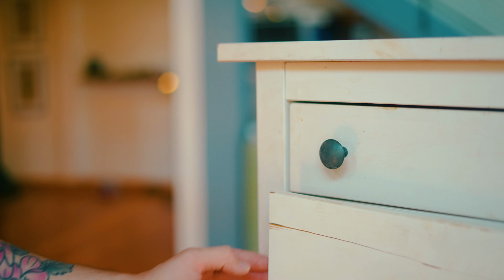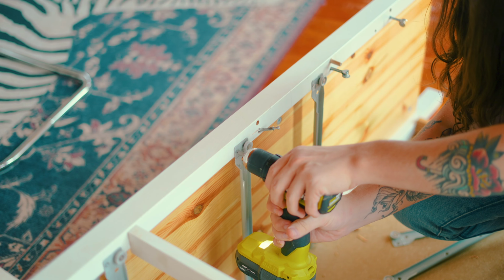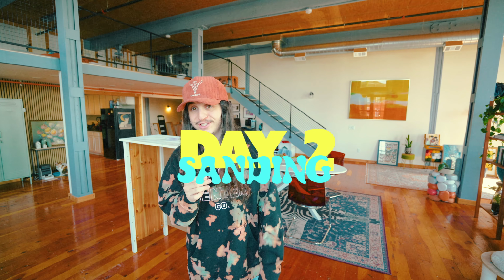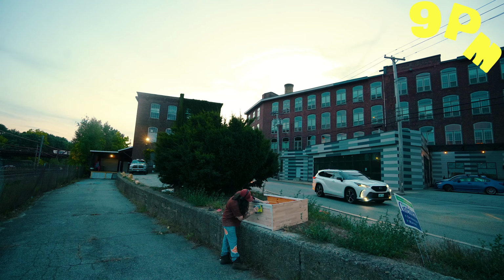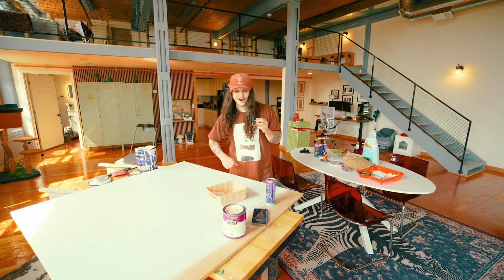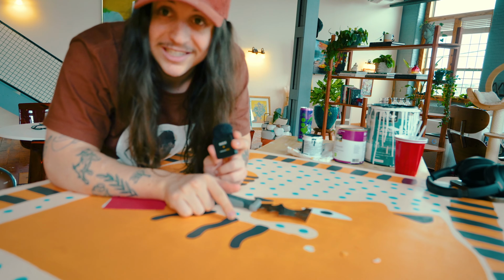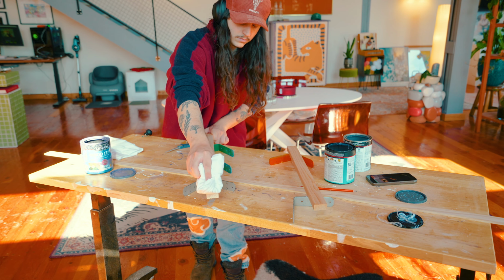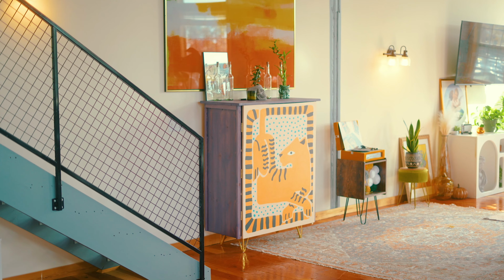I Transformed an IKEA Dresser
Episode TWO of The Loft - A series where I rebuild my dream Apartment.
Today we're taking a crack at the world of upcycling / flipping furniture for a profit. This time with a 20 year old IKEA Shelf, with broken drawers, handles, and being held together using tape. Let's see what we can do to this thing!

CHAPTERS
Intro: 0:00 - 1:09
Day 1 - DEMO DAY: 1:09 - 2:21
Day 2 - Sanding: 2:21 - 4:45
Day 3 - Huge Painting: 4:45 - 7:09
Accessories / Hardware: 7:09 - 7:40
Day 4 - MASSIVE RISK: 7:40 - 8:36
Adding a Stain: 8:36 - 9:15
FINAL RESULTS: 9:15 - 10:11
Outro: 10:11 - 10:50

LMK if you want to see more of upcycling videos :)